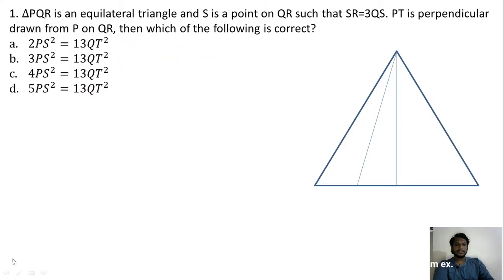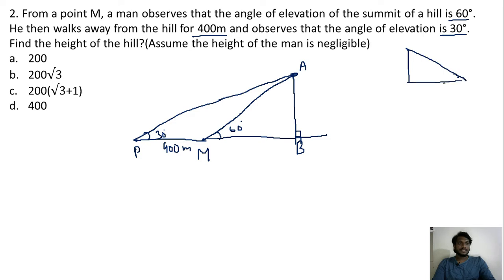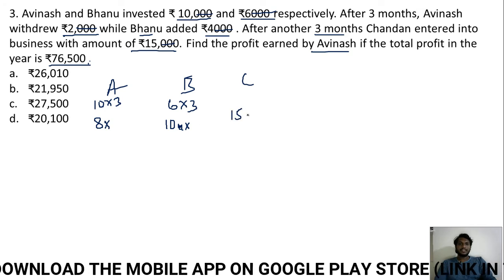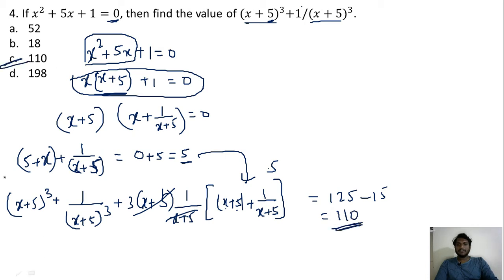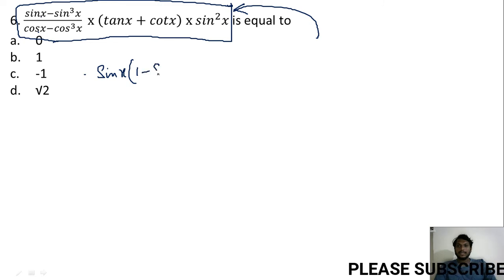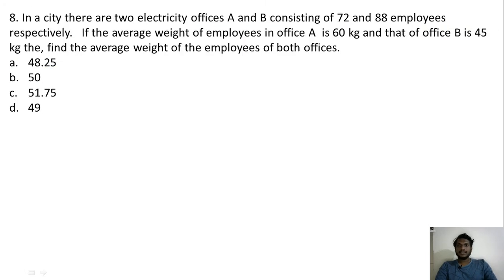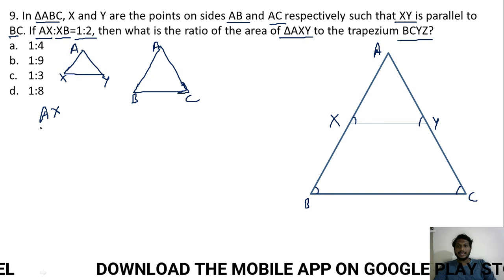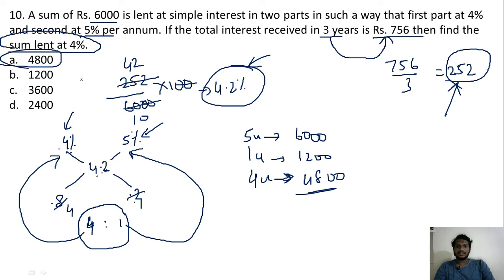Most important maths questions for SSC-CGL 2021 tier1